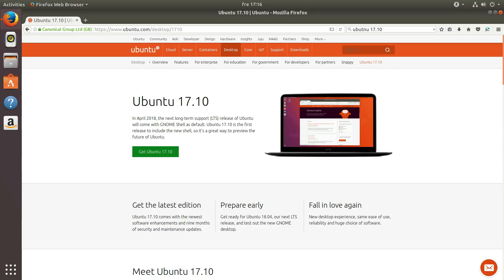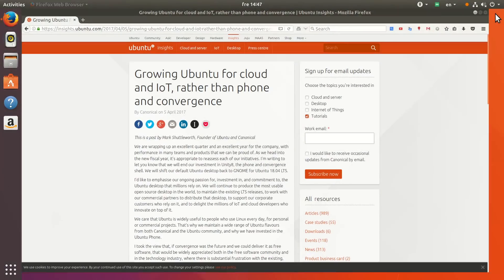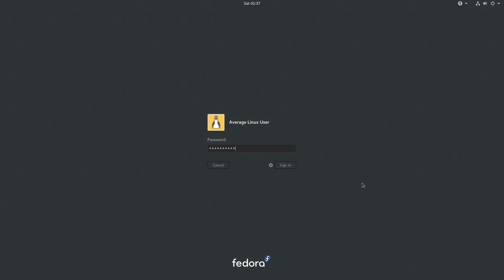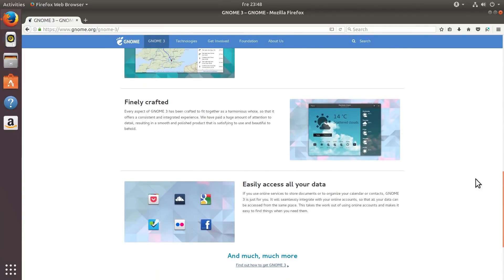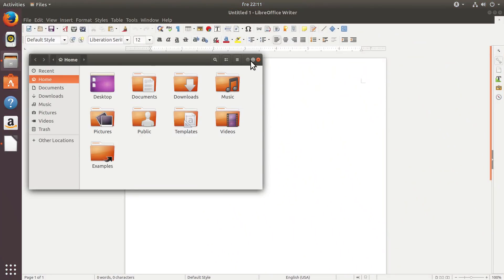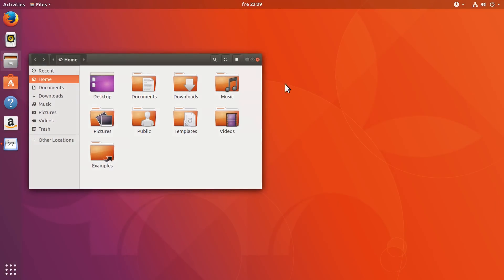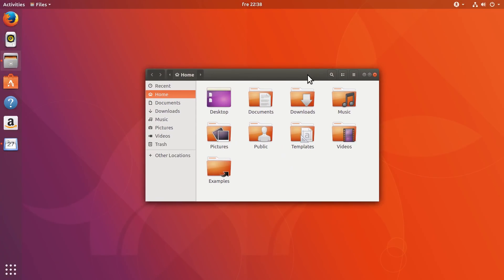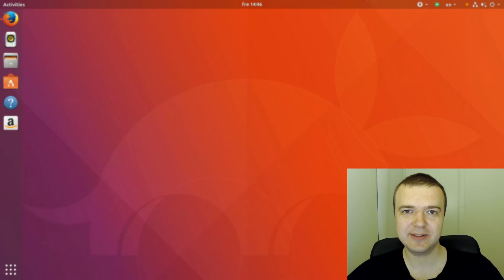Ubuntu 17.10: the Good, the Bad and the Ugly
In this review of Ubuntu 17.10, I will show you what, in my opinion, is good, bad and ugly about Ubuntu Artful Aardvark.

I have installed it on my hardware last Thursday when it was released. I tested it for almost a week and now I would like to share with you my thoughts on Ubuntu 17.10.

I am not going to show you everything that is new with this Ubuntu release. There are already many YouTube videos on this topic, and you can also find all this information in the release notes.

In this Ubuntu 17.10 review, I will show you only the major changes that in my opinion strongly affect the user experience due to the change to GNOME.